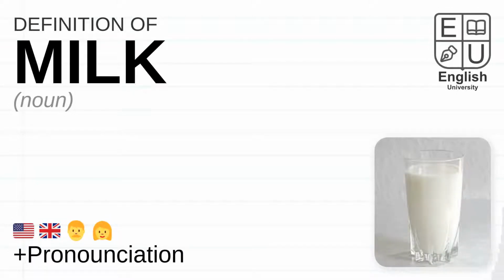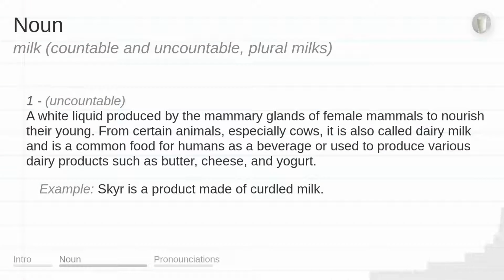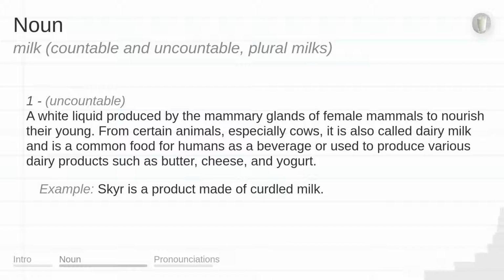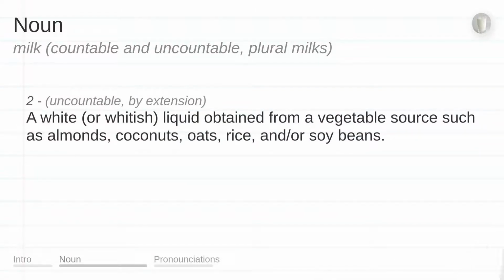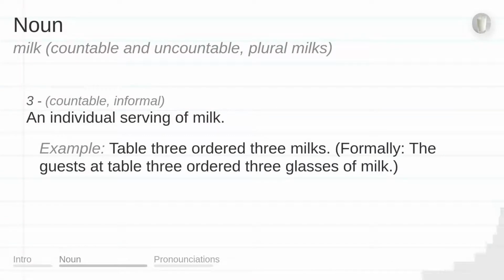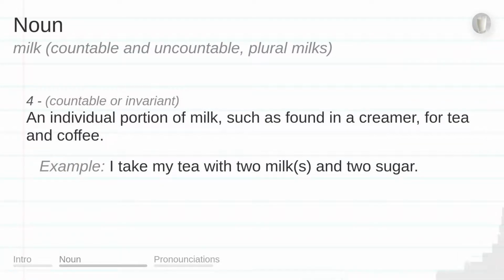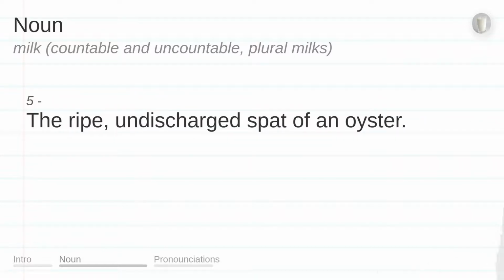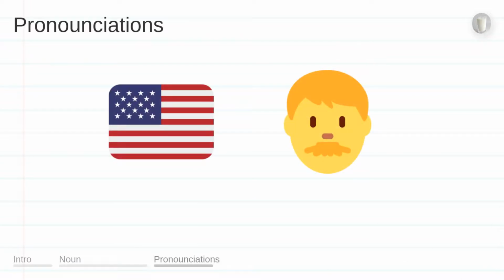MILK meaning, definition & pronunciation | What is MILK? | How to say MILK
What is MILK?
What does MILK mean?
How do you say MILK?
How to pronounce MILK?

MILK meaning - MILK pronunciation - MILK definition - MILK explanation